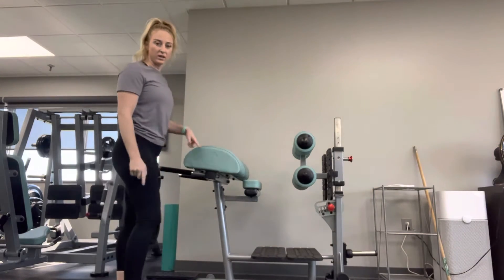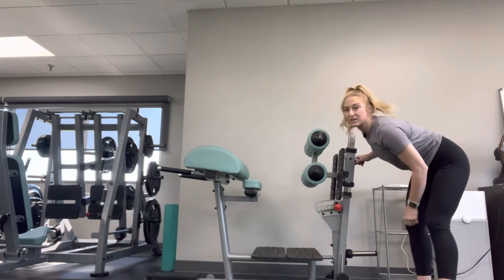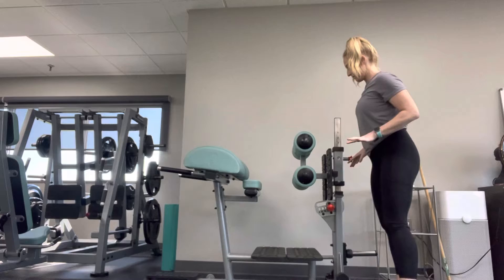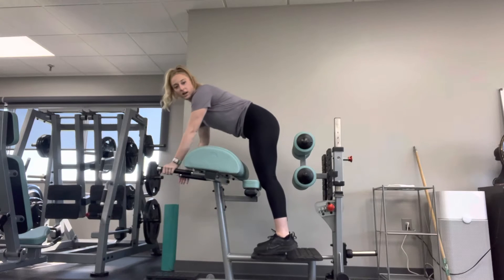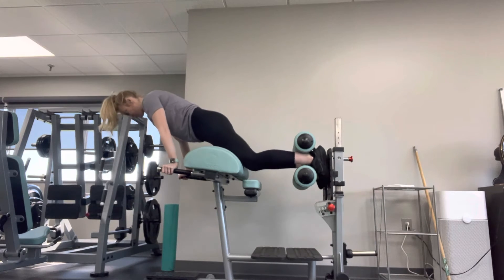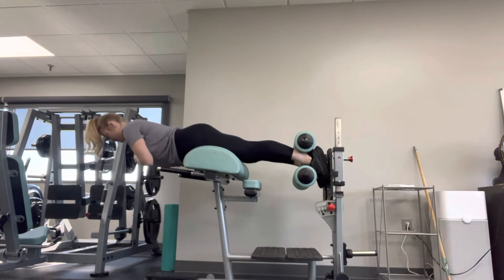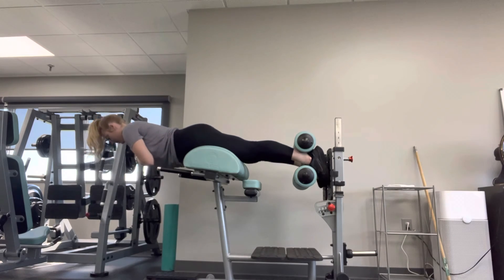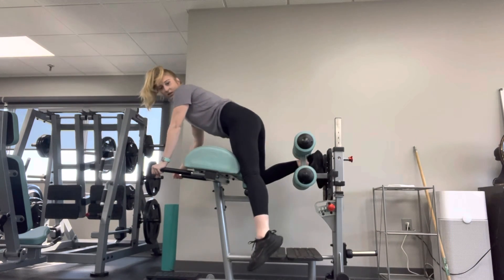Back Ext on Glute Ham Drive